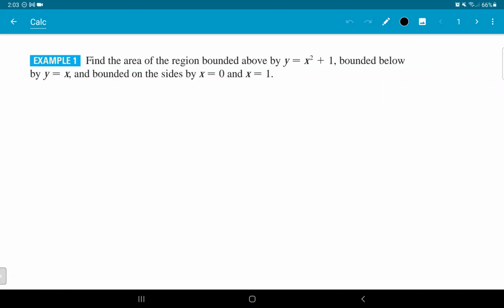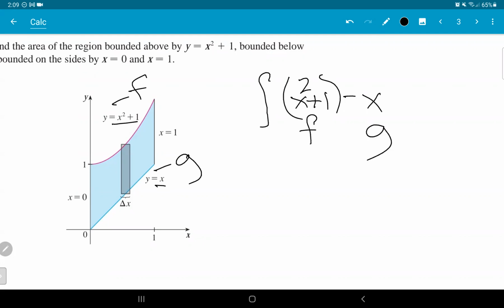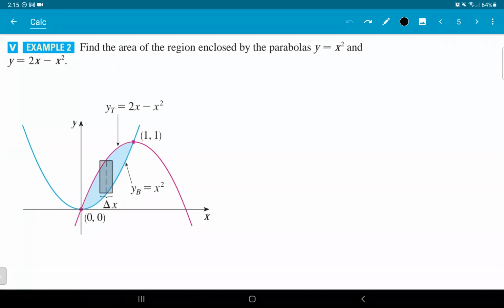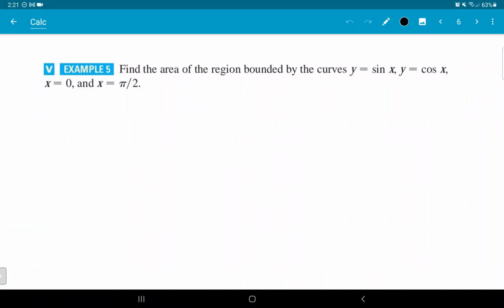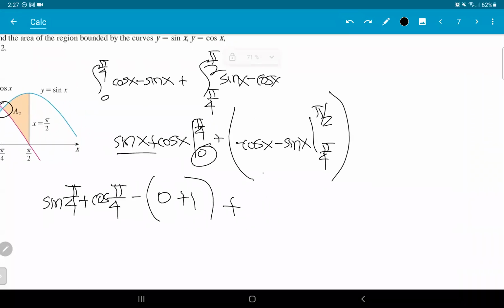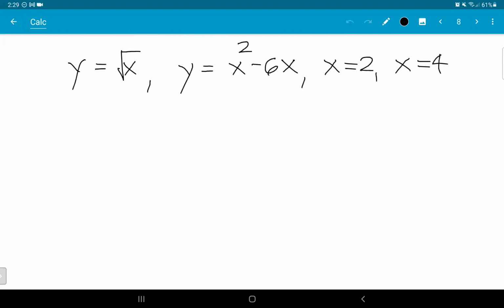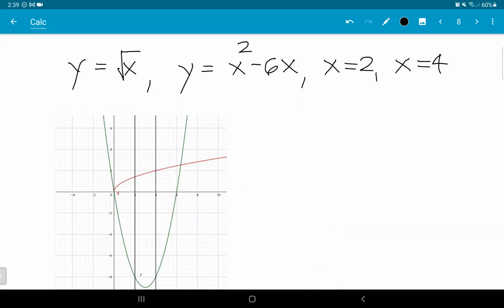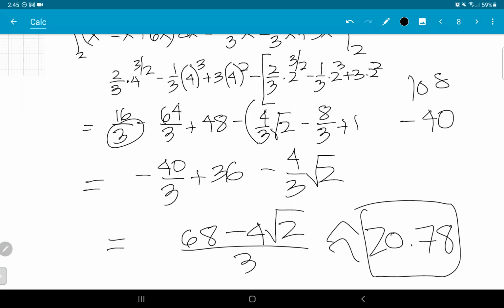Areas Between Curves